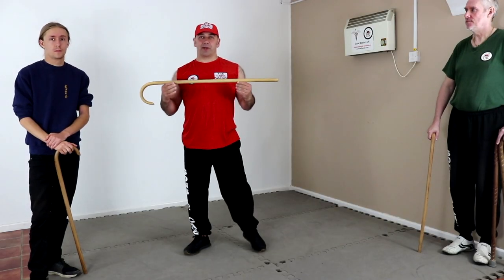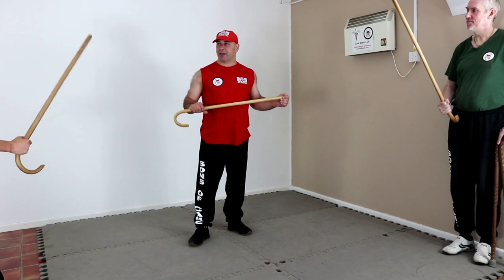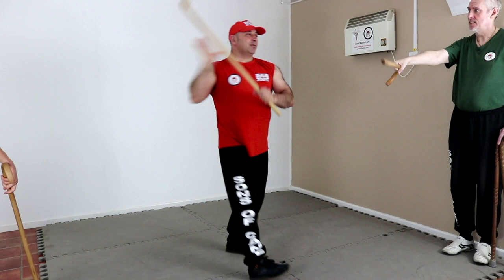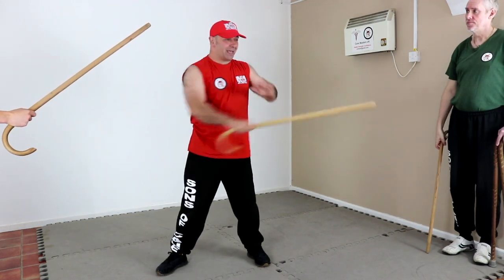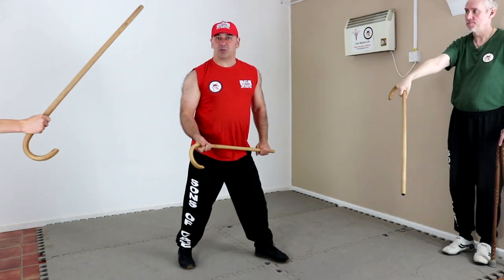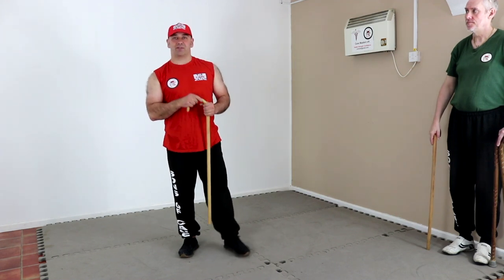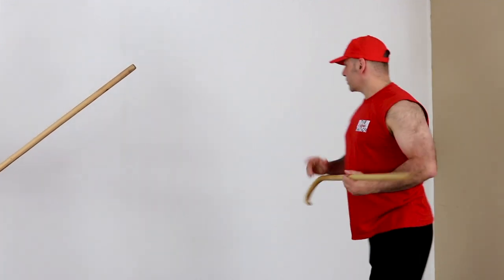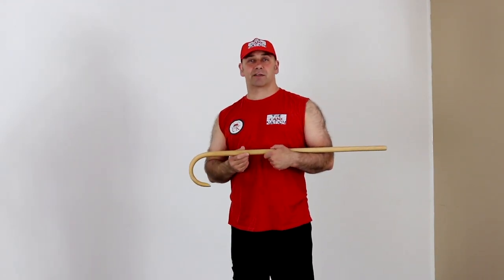Quickie 41 The double tap multiple attackers Sons of cane quick technique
Sitting in the office, we got to talking about quick little techniques that we could do in a fun way. So we decided to do a bonus Tuesday video, just for fun, little ideas that could spark bigger ideas in you guys and your training. We hope you like these bite size videos, remember they are for fun and to get you thinking about new ways to training and adapt. Have Fun.

Quickie 41 The double tap multiple attackers Sons of cane quick technique cane masters uk. A light hearted look.